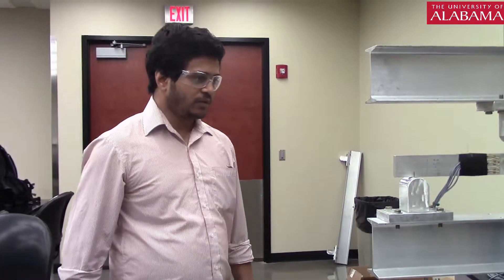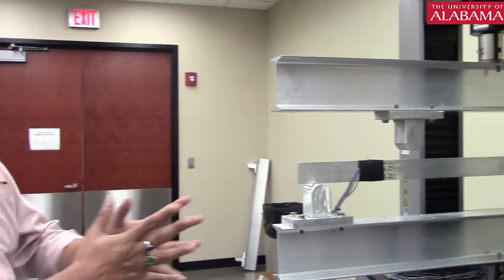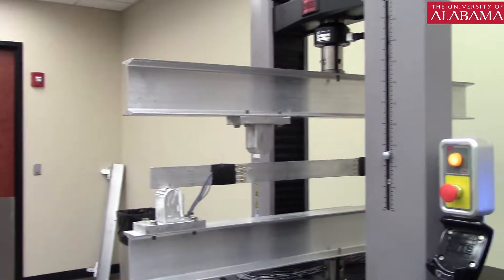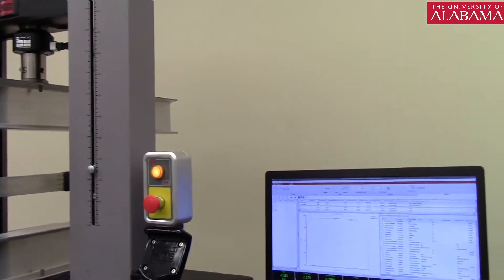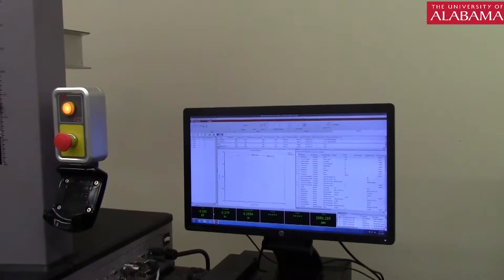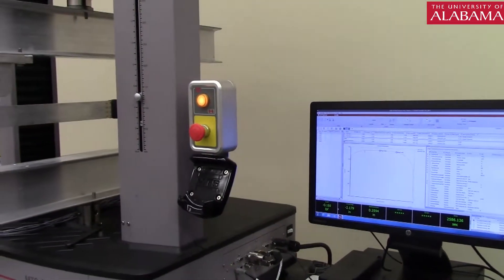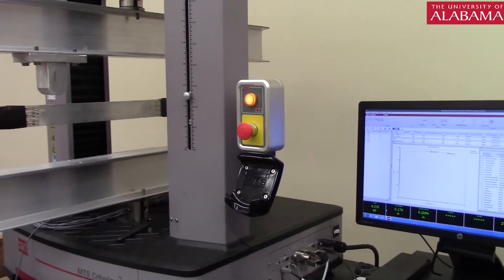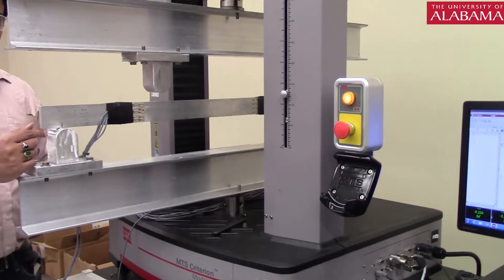AEM 251 Exp 8 Shear stress distribution in beam